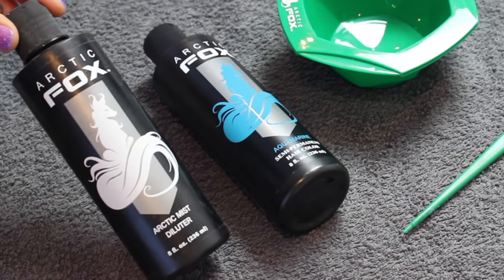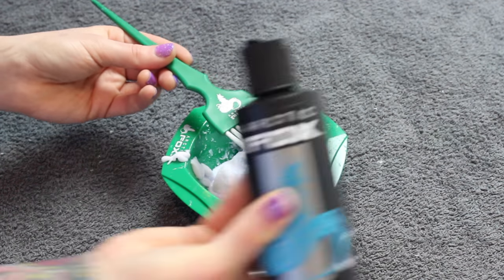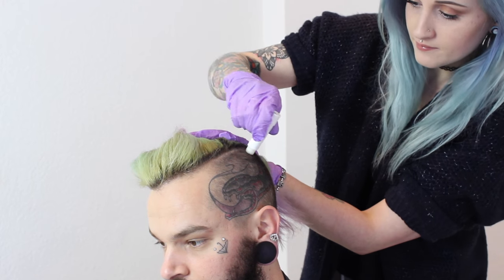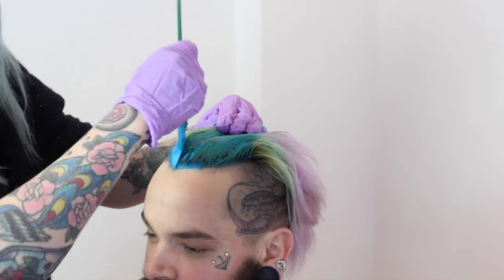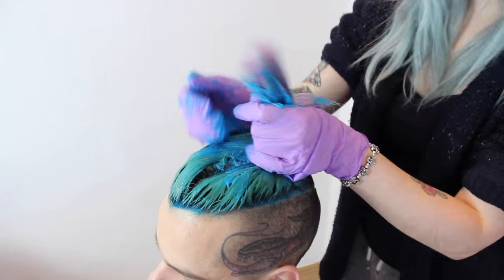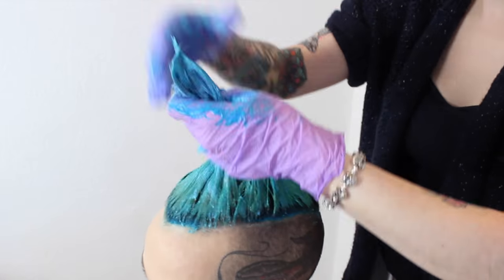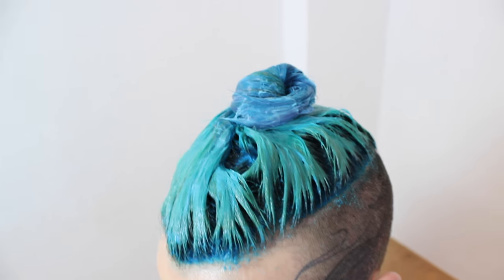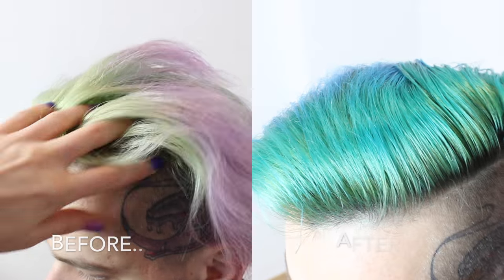MERMAN HAIR DYE TUTORIAL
♥ Watch in HD - Open for more info/Products Used ♥
Hair transformation on my BF.
From faded green & purple.. to SEXY MERMAN turquoise & blue hair!